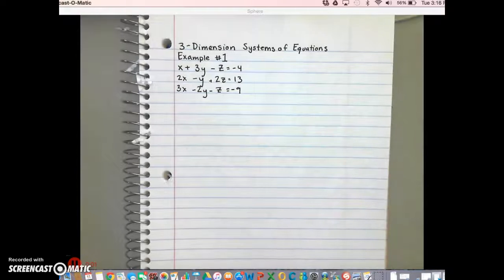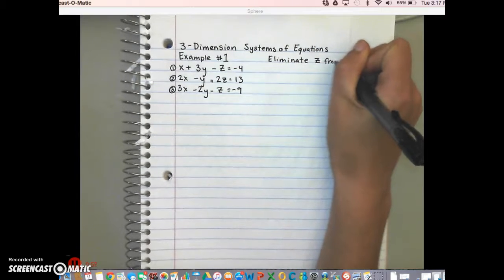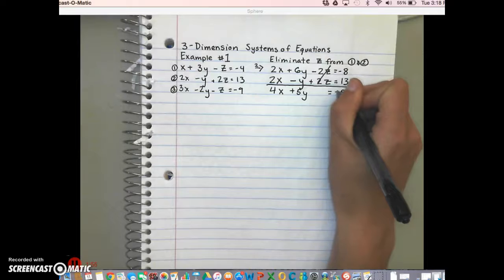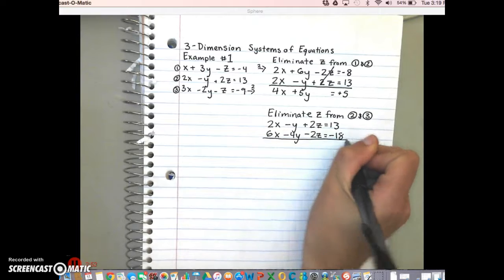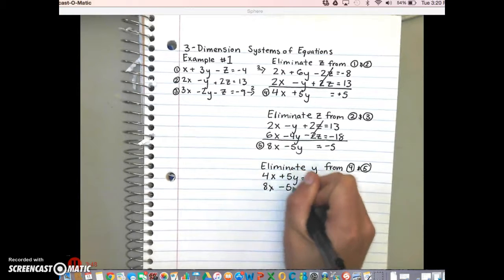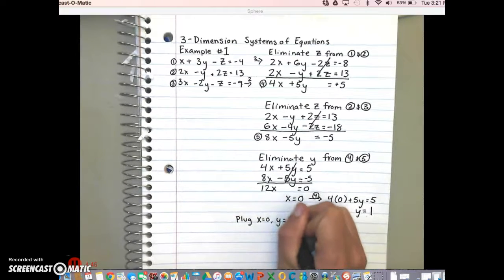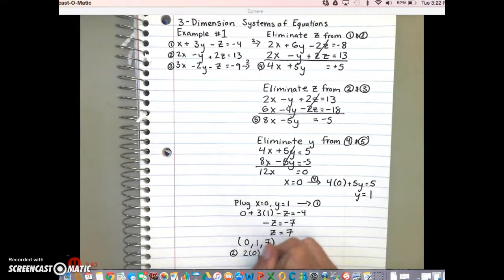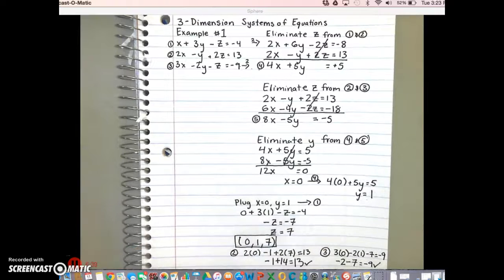3 D Systems example #1